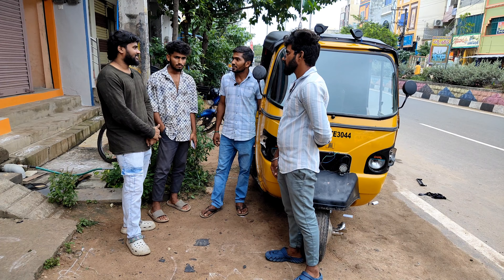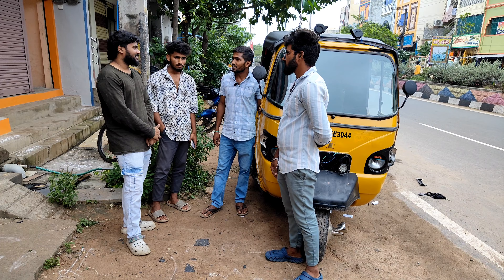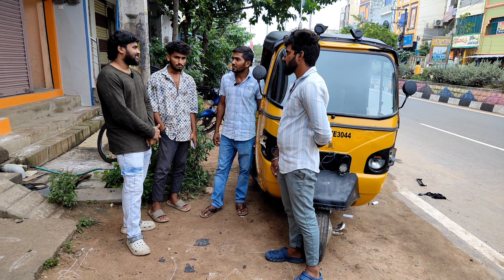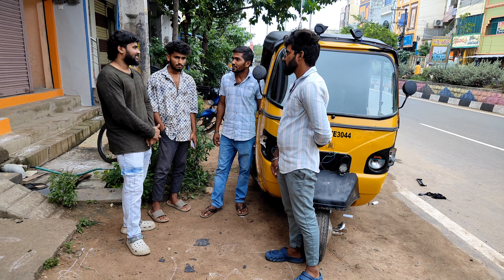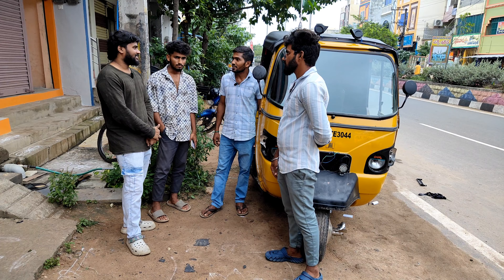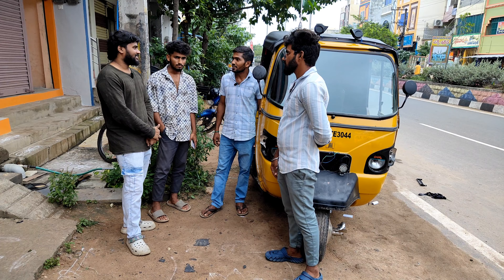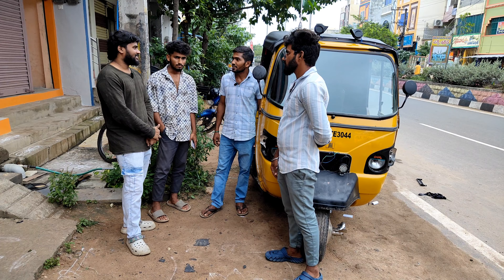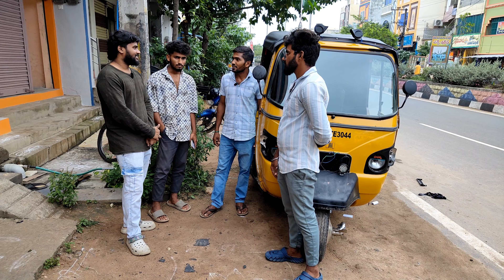JBL 1500 watt single sub setup fitted & sound testing in alfa auto|vani electronics yellandu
JBL 1500 watt single sub full setting fitting and sound testing in alfa auto

Vani electronics yellandu

NO COD ❌
Only Pre paid ✅
Cost:16500 total setup

Transport: Navata road transport & kranthi transport service available

Address: Vani electronics.yellandu Bhadradri kothagudam district Telangana

Instagram I'd:
[Vani_electronics_yellandu]

All kind of sound systems, electronic gadgets like home theatres,sound bars, vehicle sound systems (tractor,auto, trolley,cars, lorry,bus,etc), MP3 player ,5.1 amplifier,Ahuja amplifiers,Ahuja 250 speaker boxes and other home appliances are available in our store
Special brand like Boat,mivi,f&d,Sony,JBL,zebronics and many more online brand are available

Thankyou 🙏
Akhil raj.g
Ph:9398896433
For any query please contact